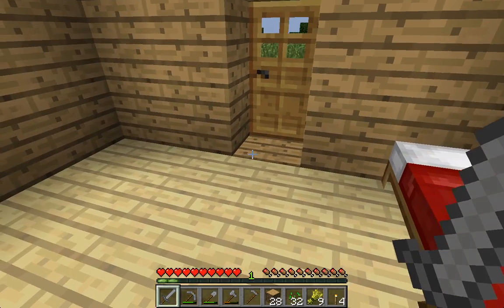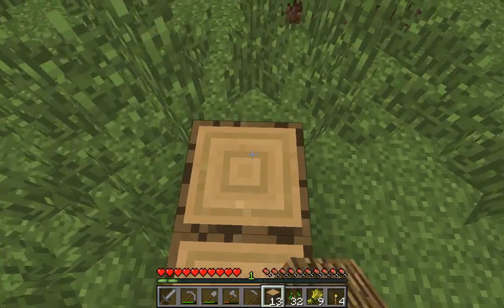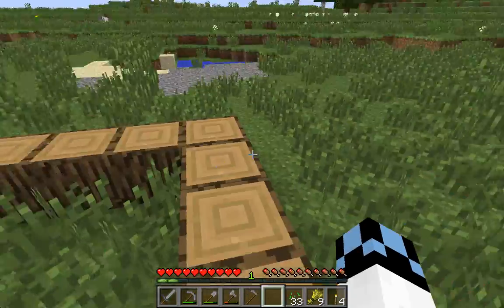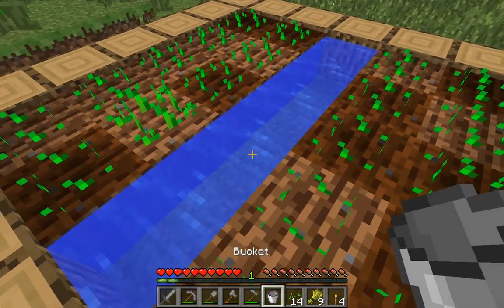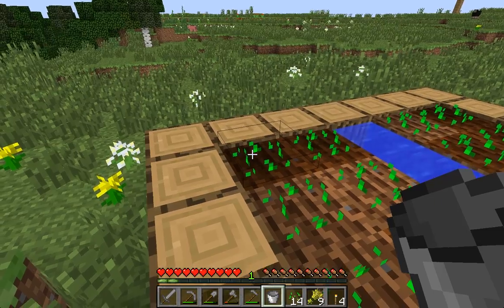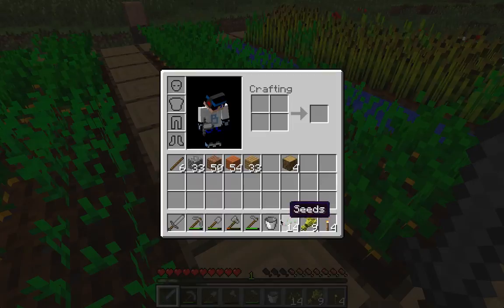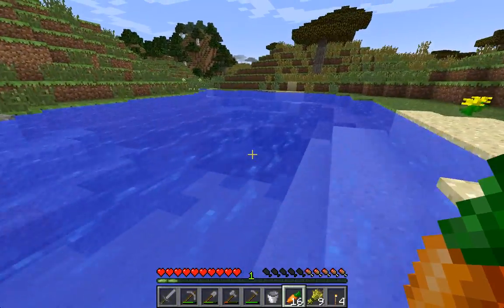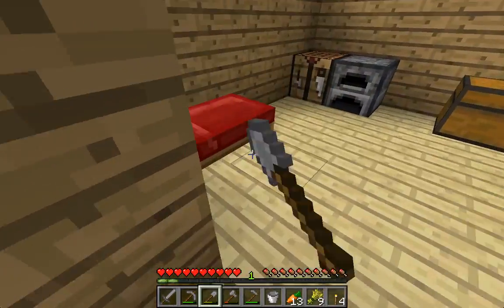Minecraft Survival Ep7: Making a farm and windows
This is Episode 7 of the Minecraft Survival Series! Today I make a wheat farm and make windows for my house. Hope you enjoy.
See ya guys on the next video.